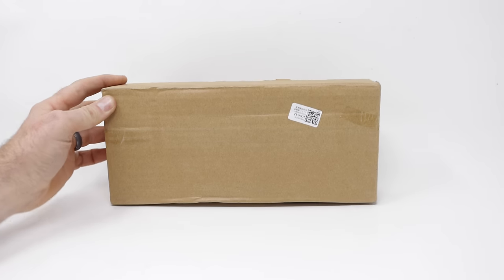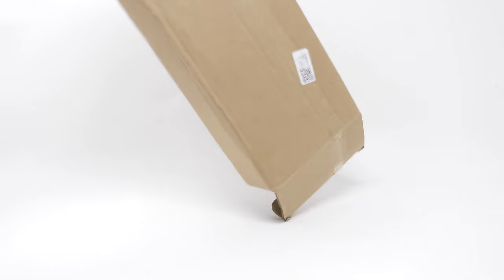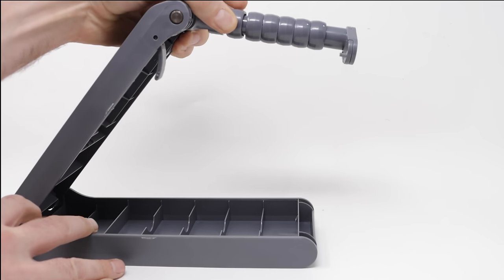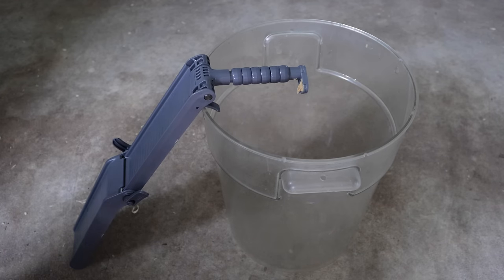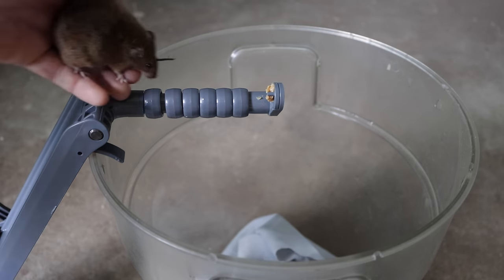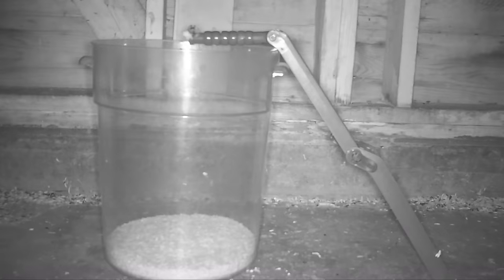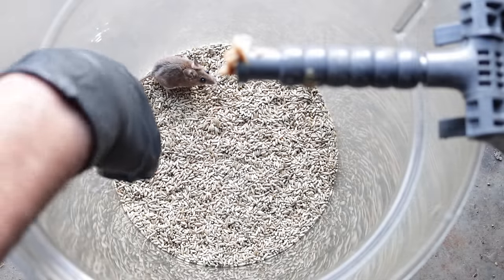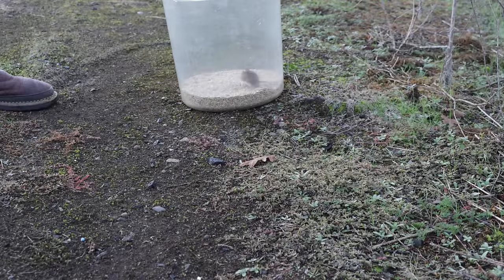A Crazy Chinese Rolling Walk-The-Plank Mouse Trap. Mousetrap Monday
In this video we test out a new Chinese mouse trap designed to act as a hybrid rolling log walk the plank roller. We test it out in the barn to see if the trap actually works.